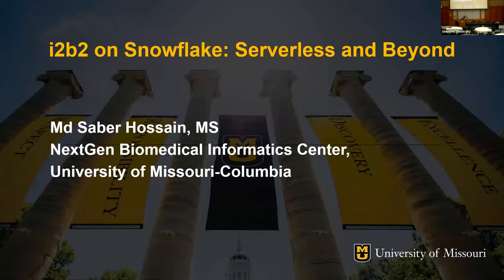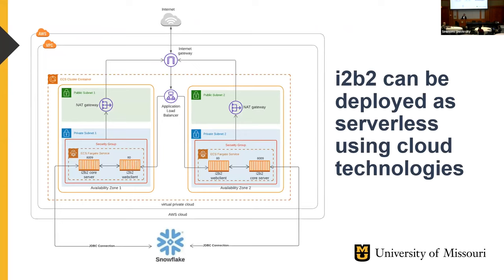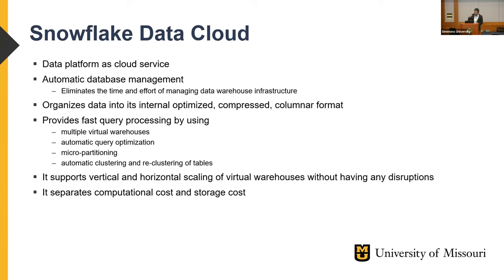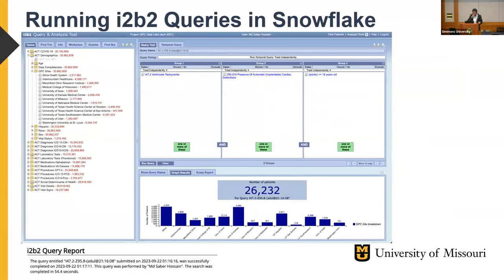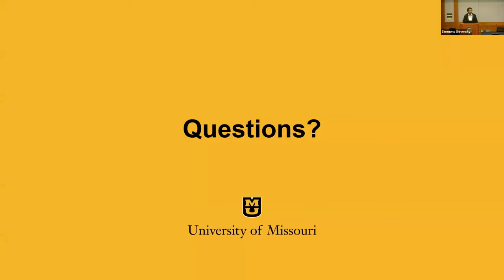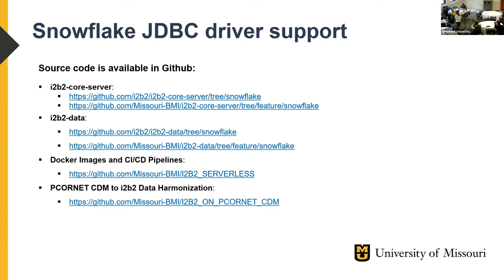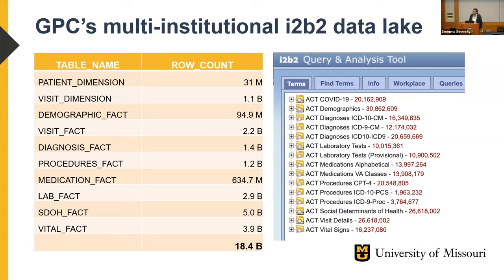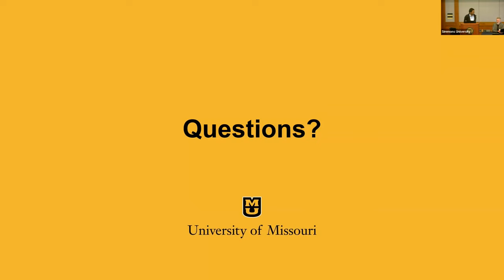2023 Symposium Day 2 - i2b2 on Snowflake: Serverless and Beyond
Md Saber Hossain from the University of Missouri presents:  i2b2 on Snowflake: Serverless and Beyond.